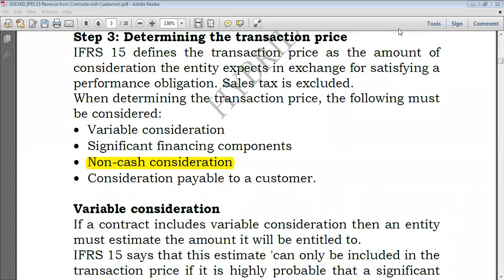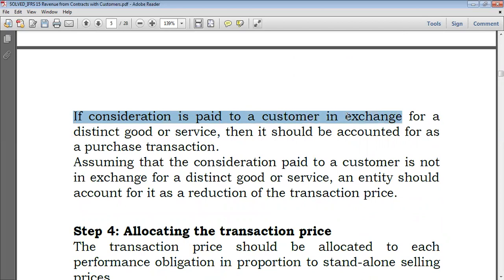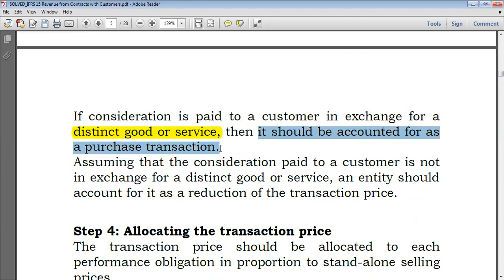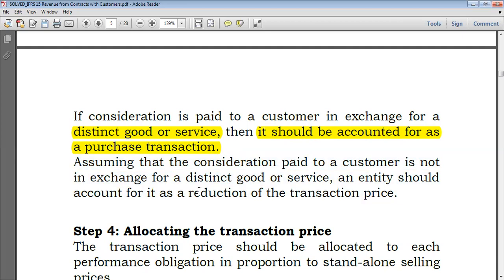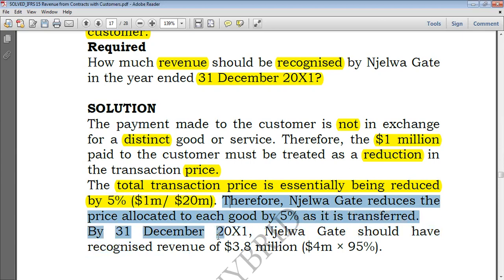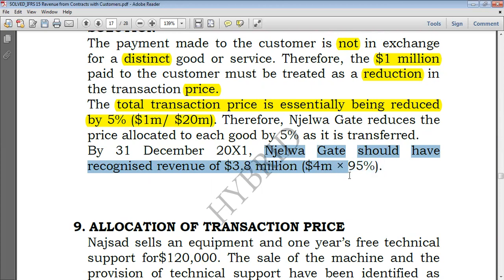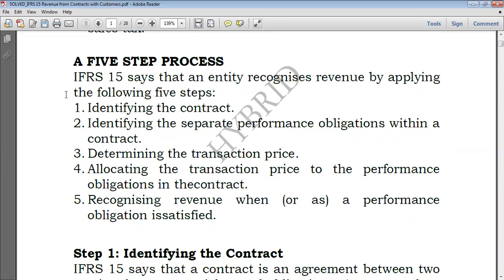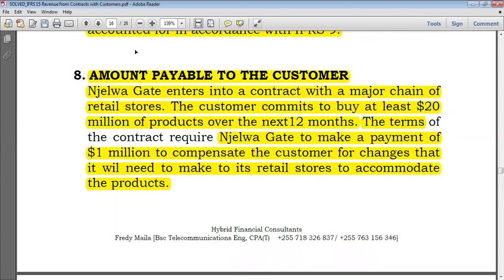IFRS 15 Revenue from Contracts | PART 6 | Transaction Price | Consideration payable to a customer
If consideration is paid to a customer in exchange for a distinct good or service, then it should be accounted for as a purchase transaction.
Assuming that the consideration paid to a customer is not in exchange for a distinct good or service, an entity should account for it as a reduction of the transaction price.